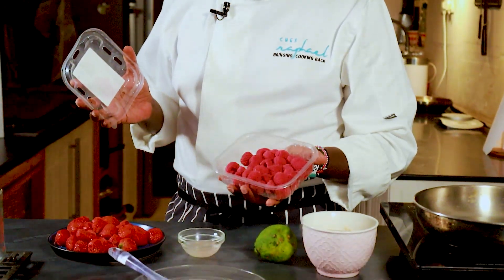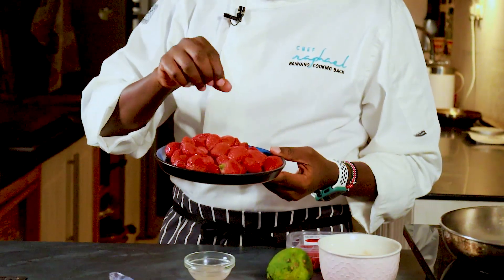Homemade Strawberry Jam Guide